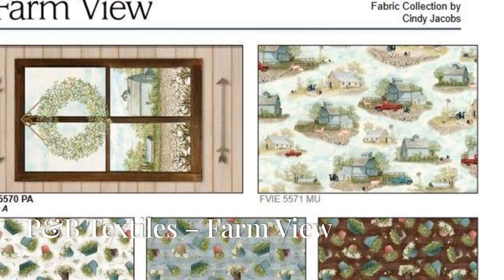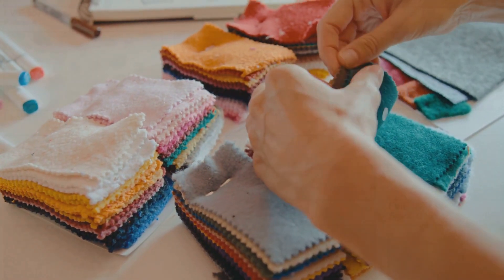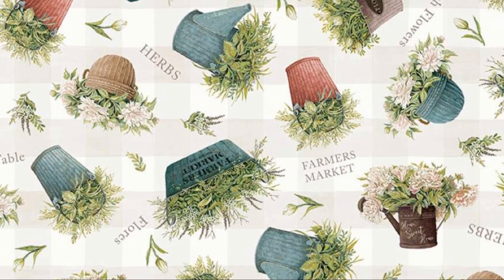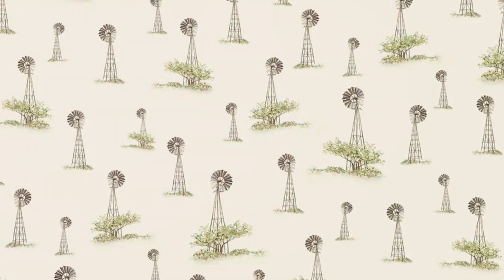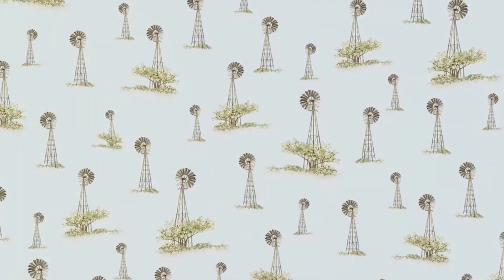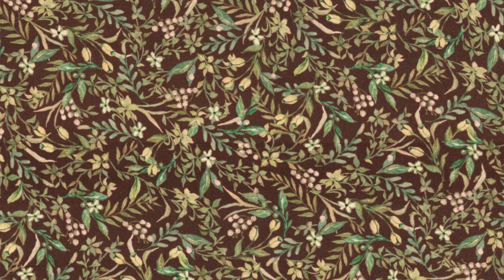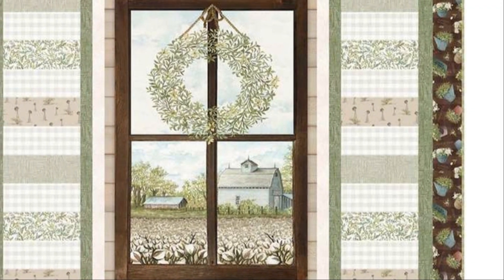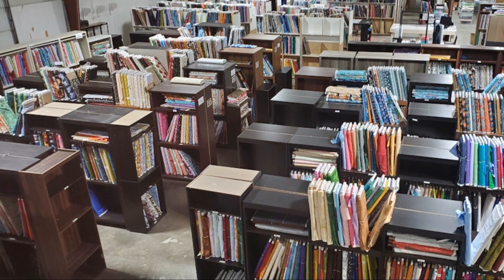P&B Textiles Farm View Fabric Collection Showcase by Fabric Utopia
Cindy Jacobs’ watercolor art and soft color palette are ideal for farmhouse-style decorating. The unique panel is a framed window that allows the viewer to look out onto the pastoral landscape. Understated blue, green, gray, and brown are user-friendly for sewers of all levels.